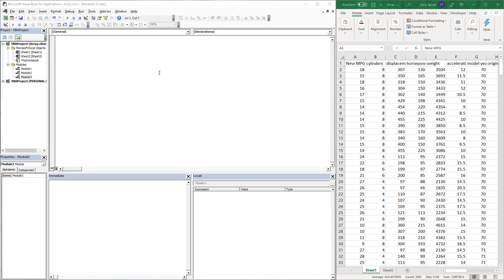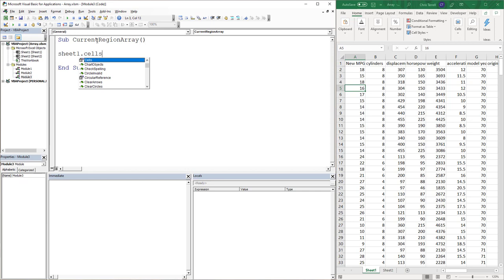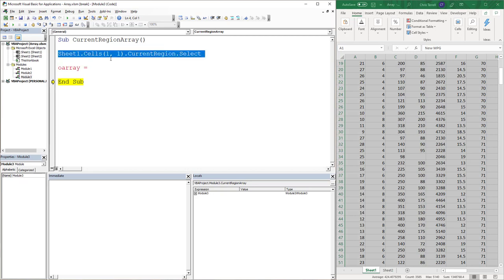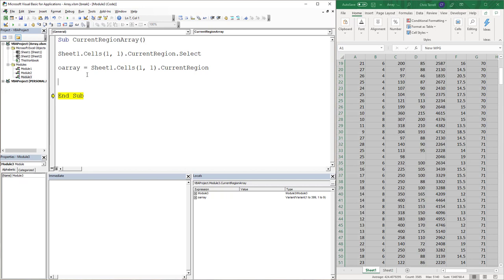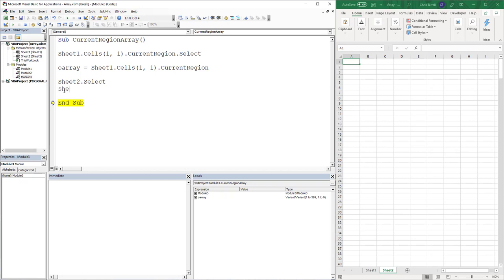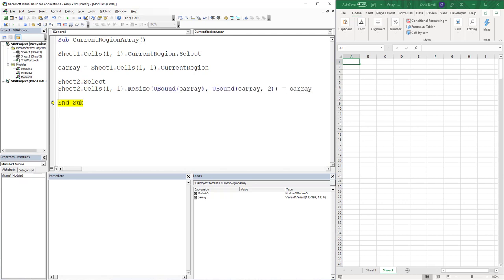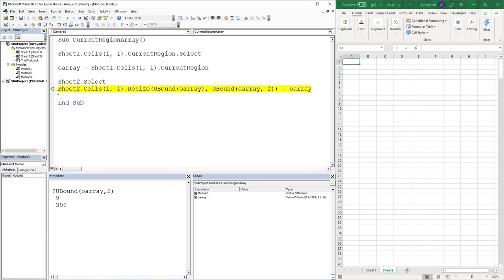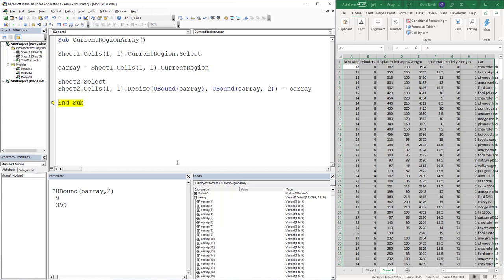Move a Table of Data into an Array using currentregion then pasting it into a sheet using VBA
Code Included

In this video we show how easy it is to assign the currentregion which can be a table of data or a range of data (similar to using ctrl + a) using Excel VBA.  Arrays are signicantly efficient in your code and this method is the easiest way and quickest way to populate an array

Code
'For this code to work you must have a two sheets one with the code name sheet1 and a second sheet with the code name of sheet2

Sub CurrentRegionArray()
'current region is like using Ctrl + A
Sheet1.Cells(1, 1).CurrentRegion.Select

oarray = Sheet1.Cells(1, 1).CurrentRegion
'The select below isn't needed but makes it easier to understand

Sheet2.Select
Sheet2.Cells(1, 1).Resize(UBound(oarray, 1), UBound(oarray, 2)) = oarray

End Sub